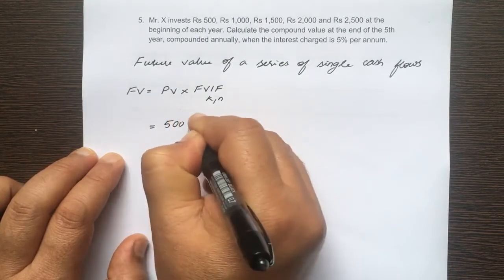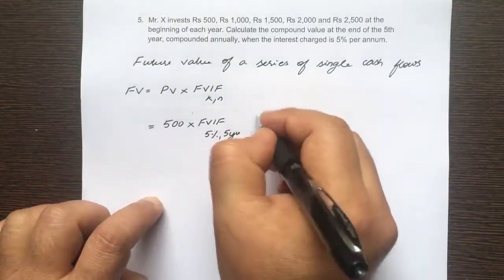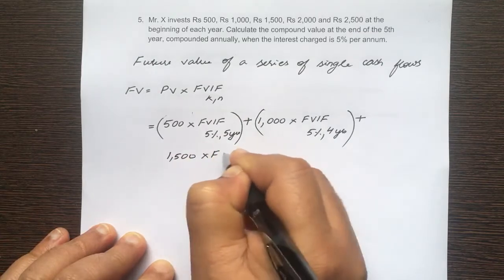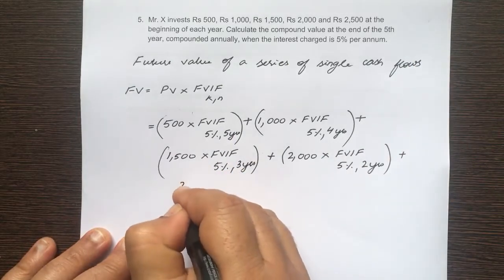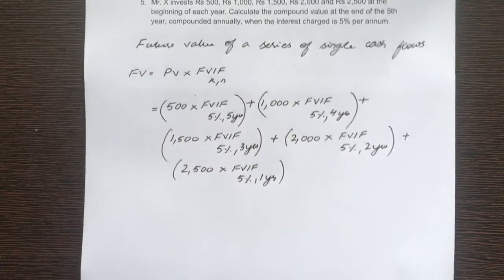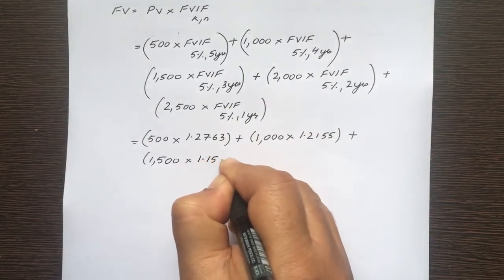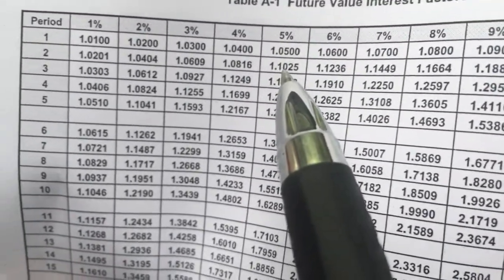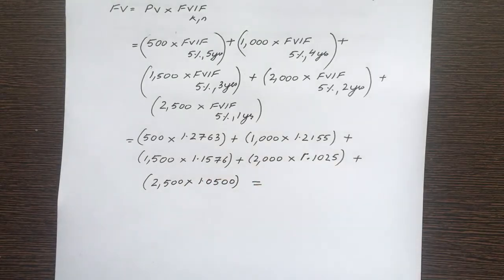Future Value of a Series of Single Cash Flows (FVIF)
This video deals with the problem on Future Value of a series of Single Cash Flows.
Mr. X invests Rs 500, Rs 1,000, Rs 1,500, Rs 2,000 and Rs 2,500 at the beginning of each year. Calculate the compound value at the end of the 5th year, compounded annually, when the interest charged is 5% per annum.